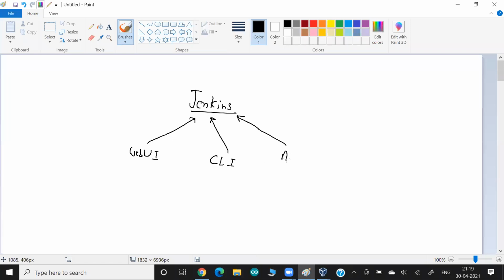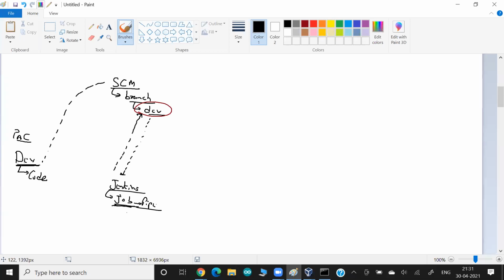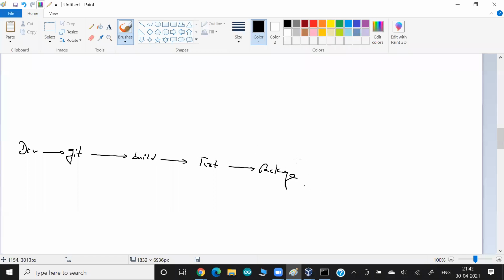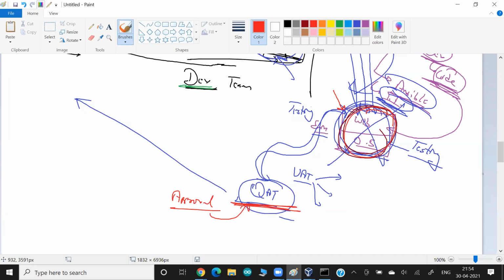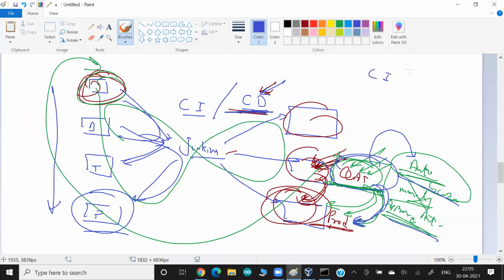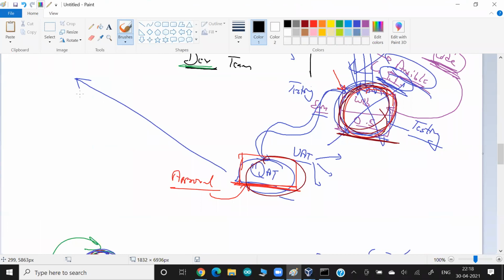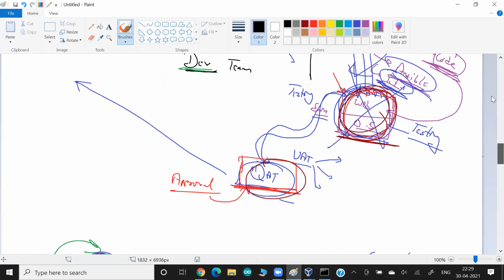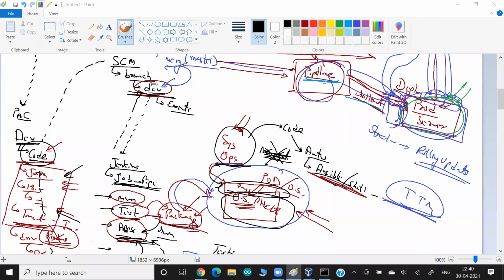Jenkins #19 | Complete Jenkins Series